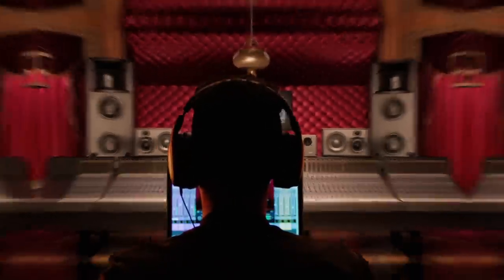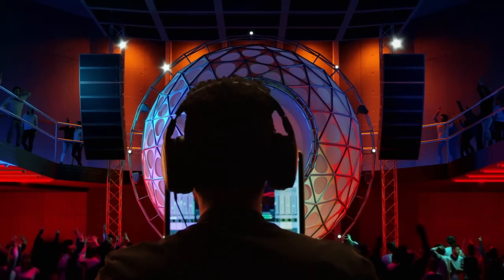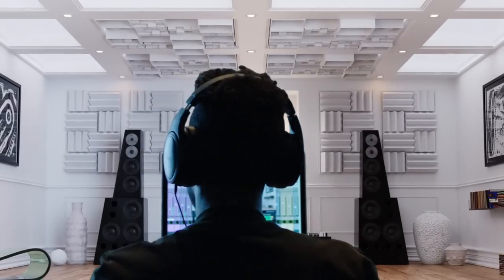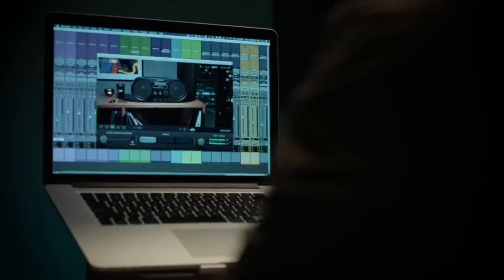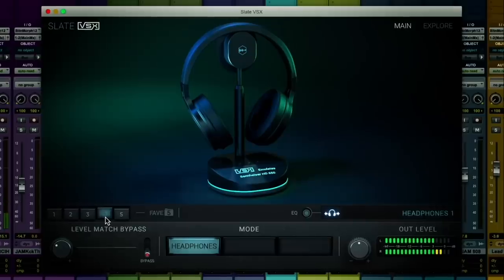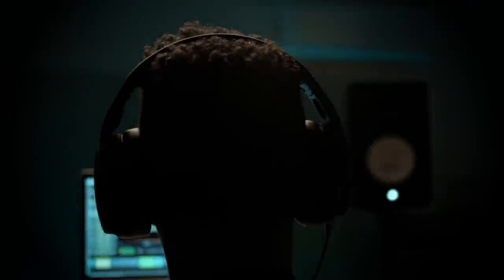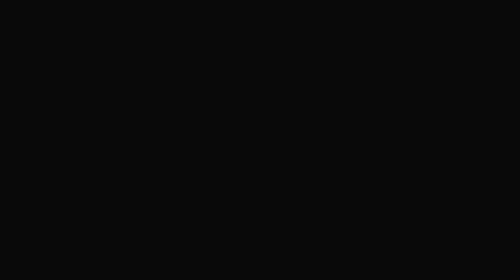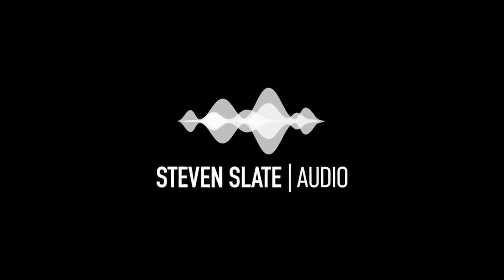Introducing VSX | Steven Slate Audio